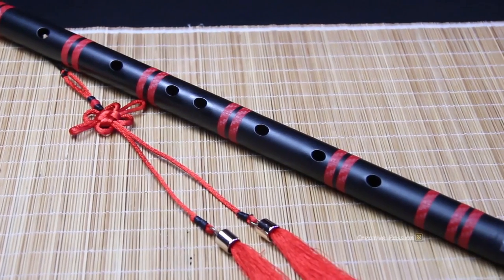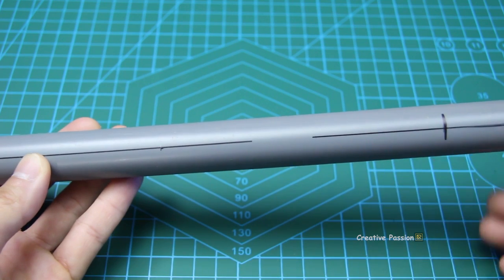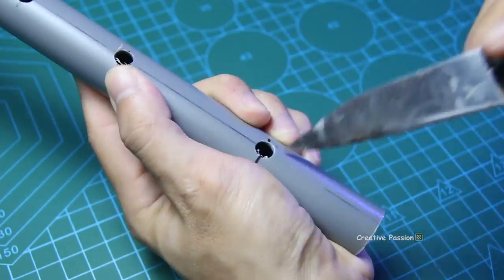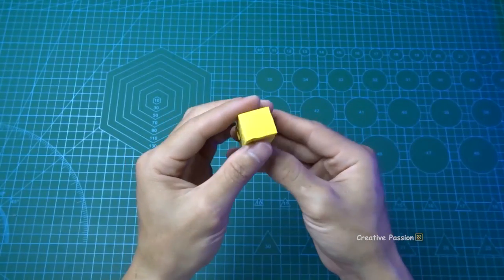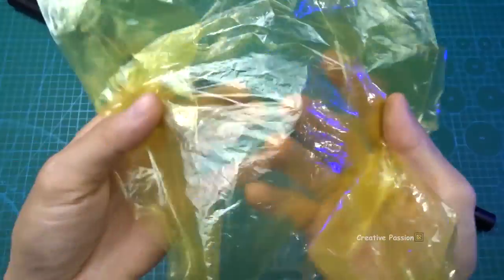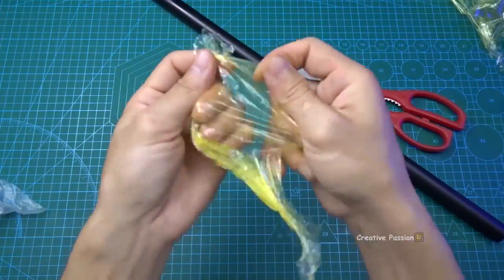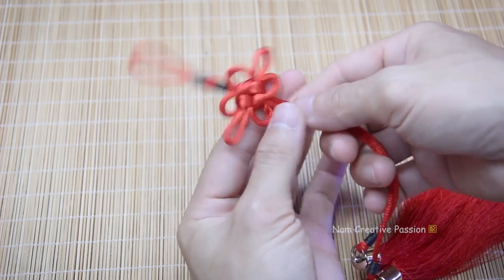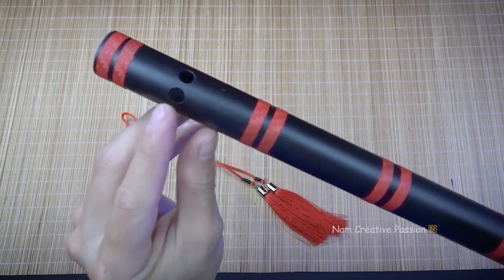How to make DiZi Flutes from PVC pipes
This video shows you how to make Dizi Tau Flute with a simple PVC pipe at home.

Material:
- PVC pipe 21mm
- Crunchy thin plastic bag
- Some other tools like in the video

Specifications:
- hole distance: stated in the video
- Non-cage in 18mm
- 7mm press hole; blowing holes 8x10mm; 4mm flute tail wire hole

Don't forget to press the REGISTER channel button to see the latest videos!

THANK YOU FOR YOU WATCH VIDEO!